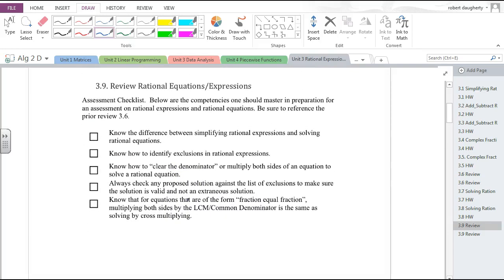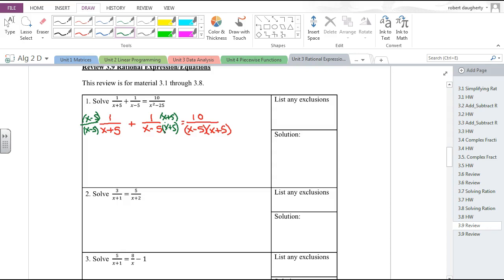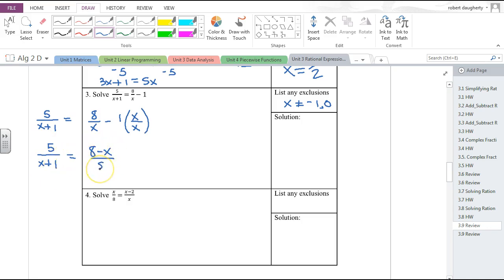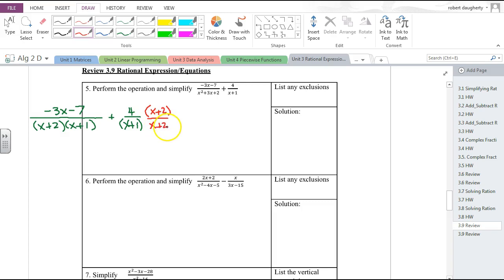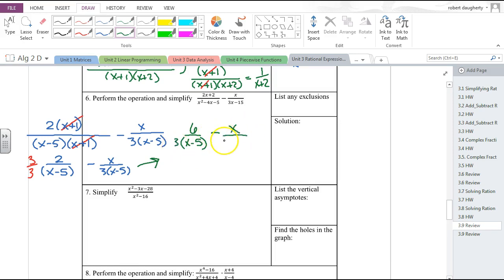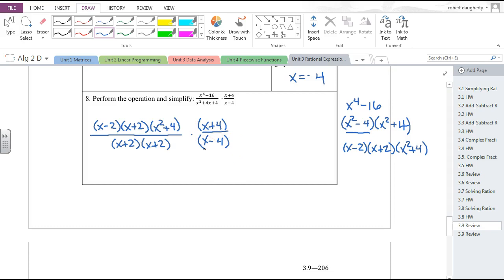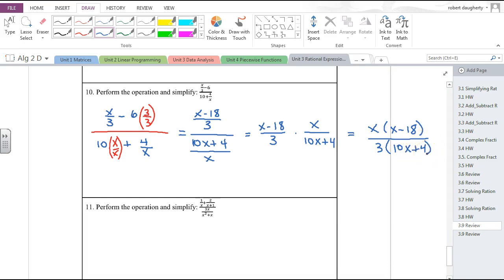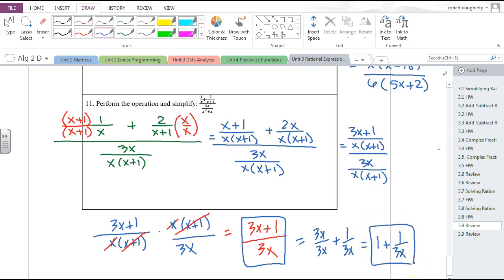Alg2 3.9 Review